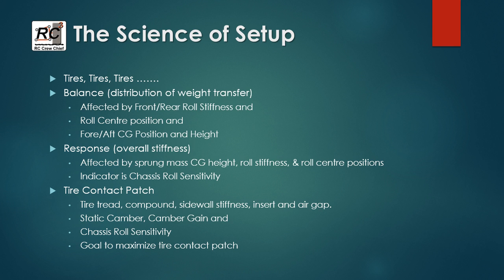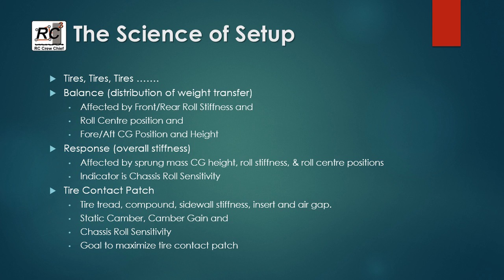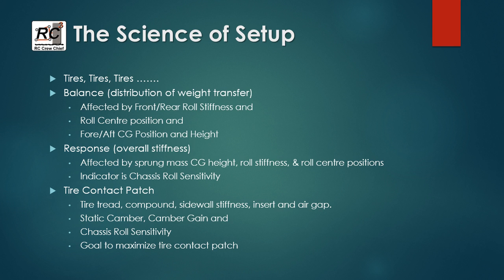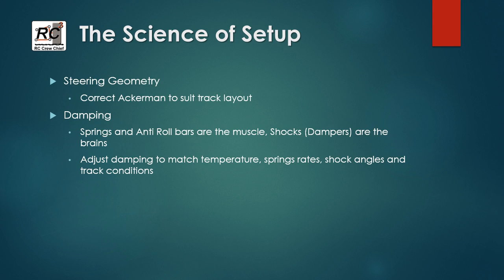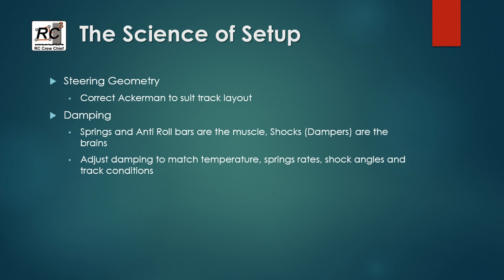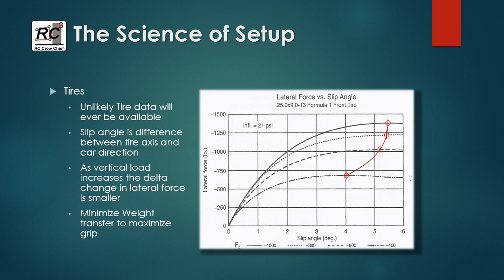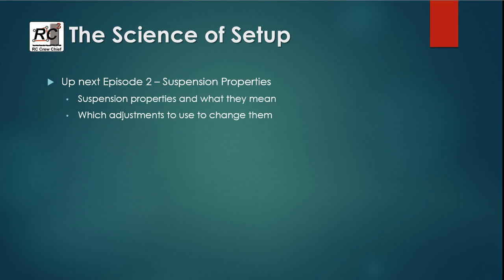The Science of Setup - Episode 1 Setup Physics and Terminology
Setup Physics and Terminology. for more details. @RCCrewChief